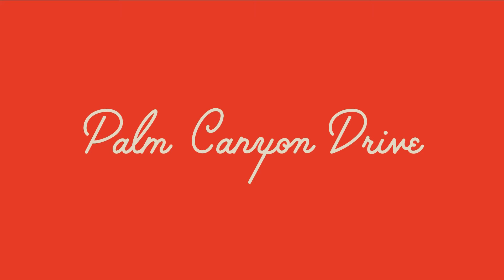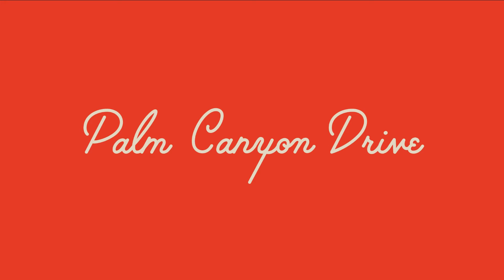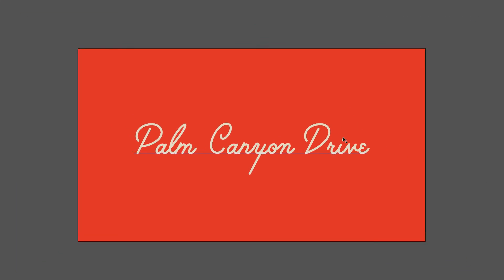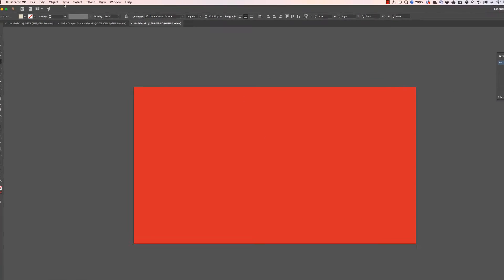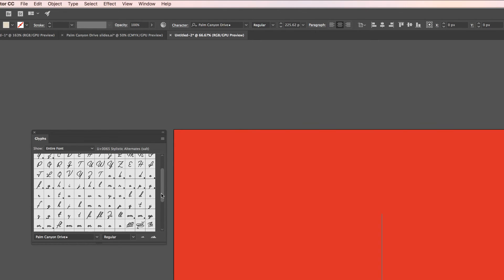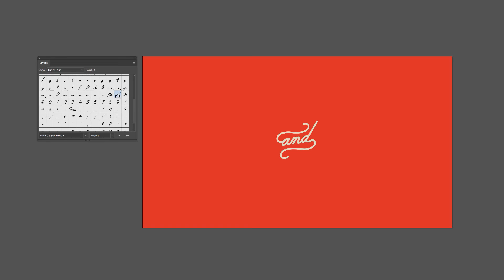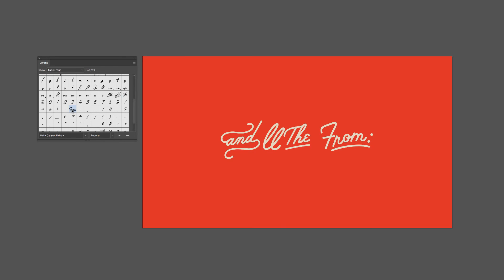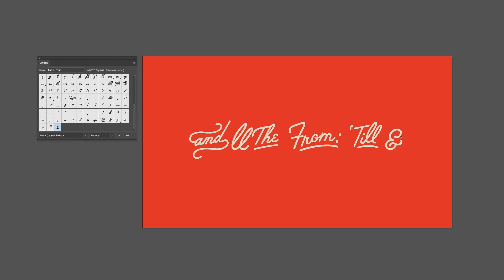How to Use Alternate Characters in Your Fonts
Here's the easy way to use alternate and extra characters included with your fonts in Adobe Illustrator and Photoshop.